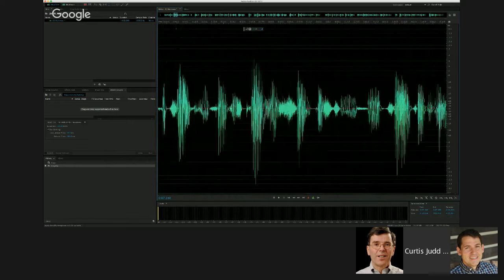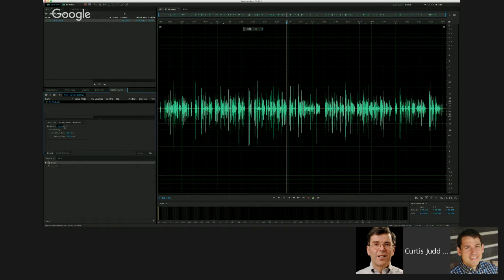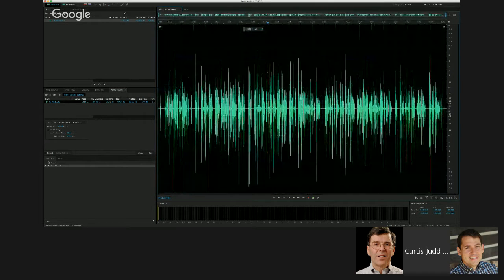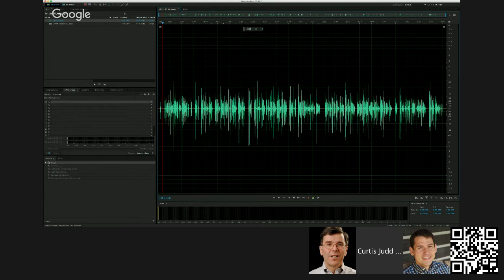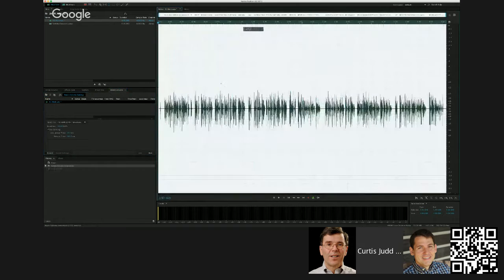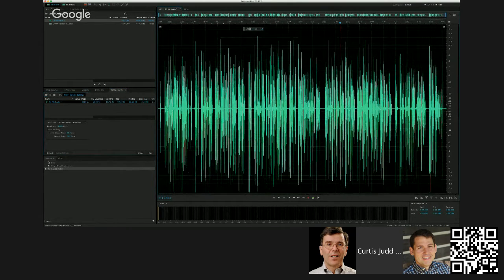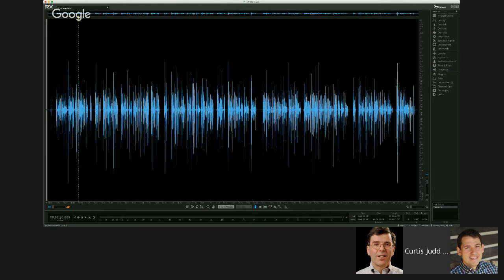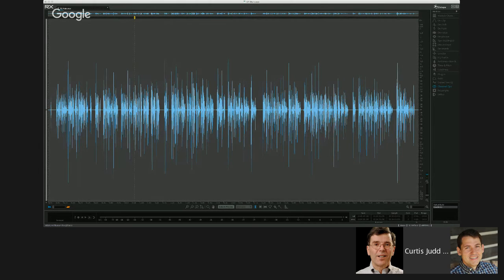Recording Sound for Video Help Session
Time to meet up and talk through any sound recording for video issues you're facing. Rotating the time to hopefully accommodate any we've left out in the past.